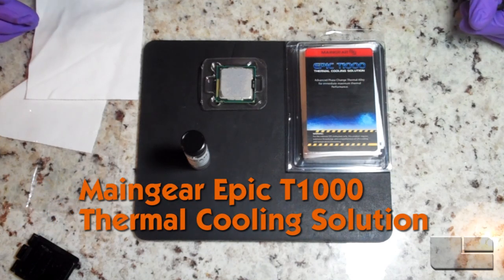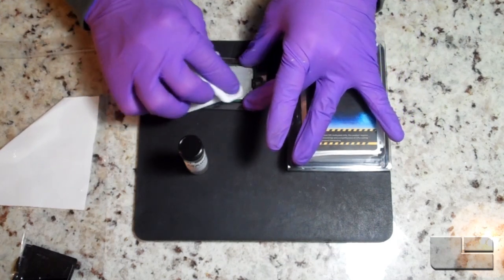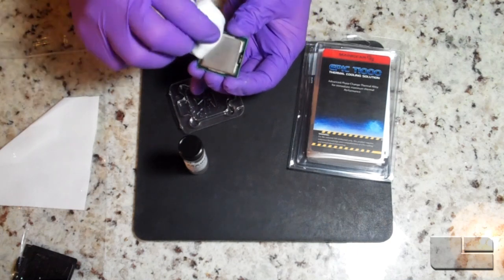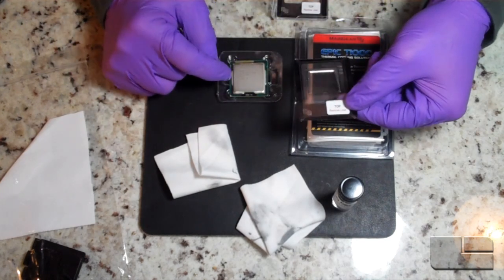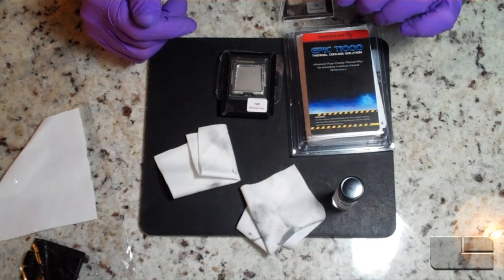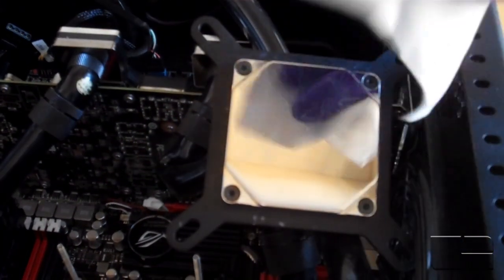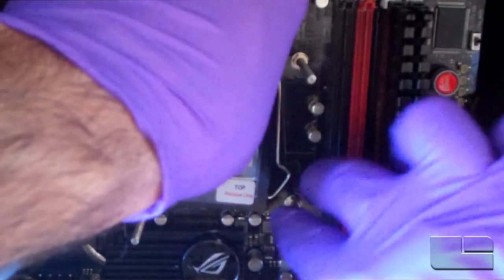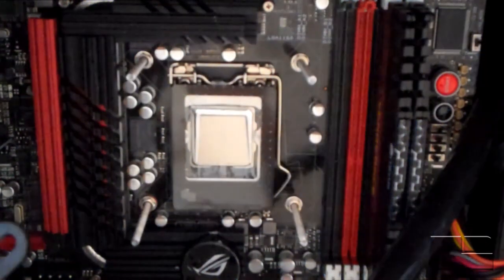Maingear Epic T1000 Installation process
Maingear's Epic line of products are innovative and have extreme performance.  Today they add to that lineup with a breakthrough Thermal Interface Solution, EPIC T1000.  This video shows the installation procedure required to utilize this amazing product.